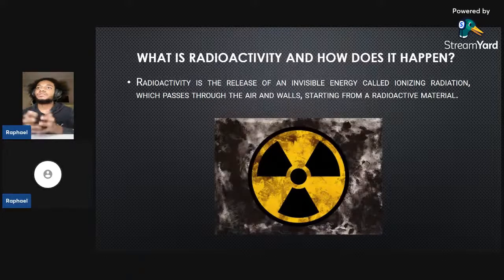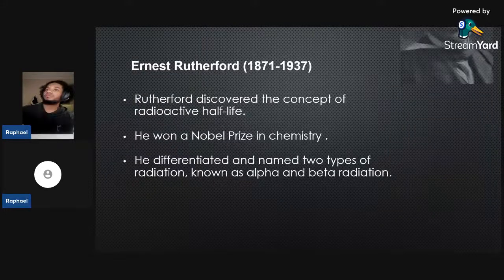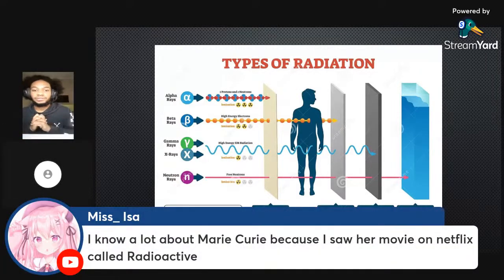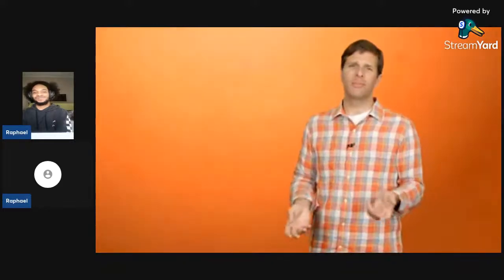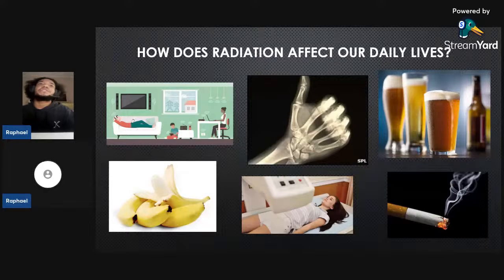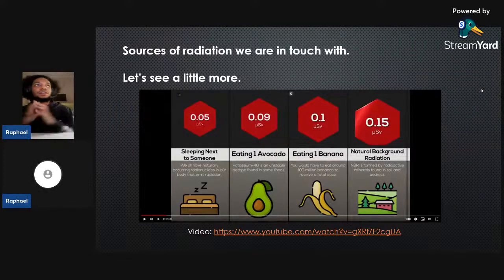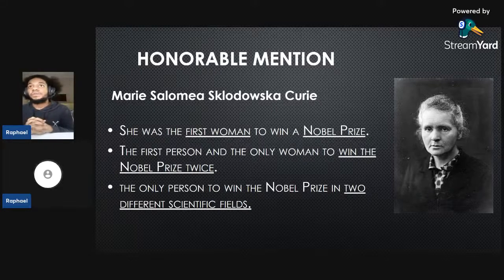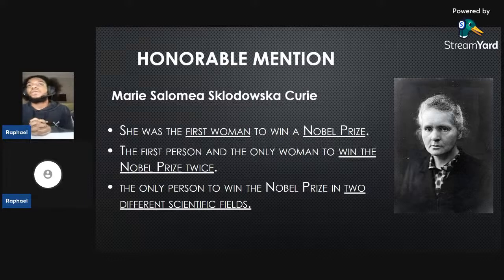Teacher for a Day - Raphael Amador